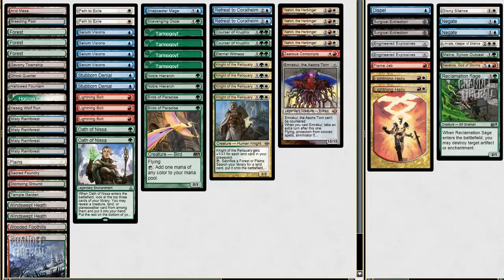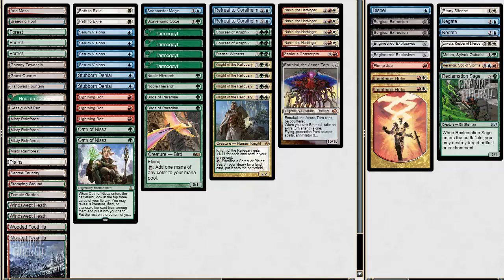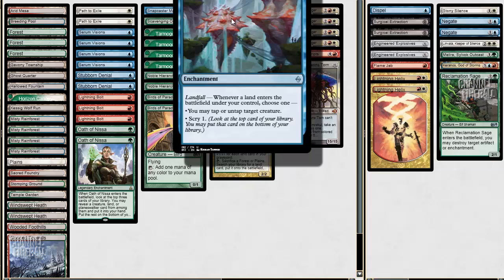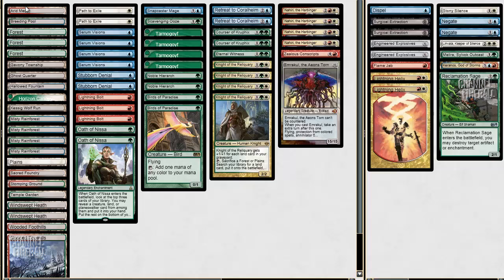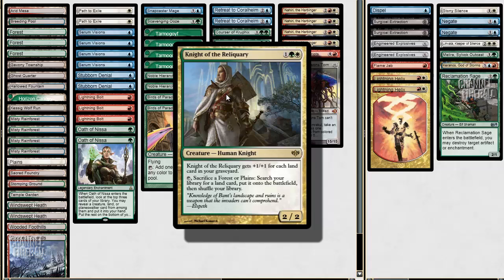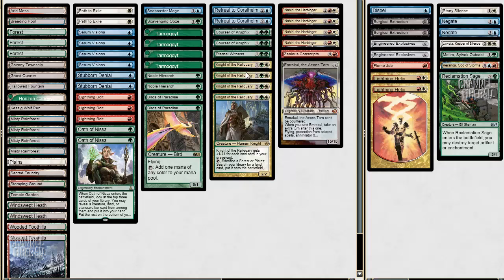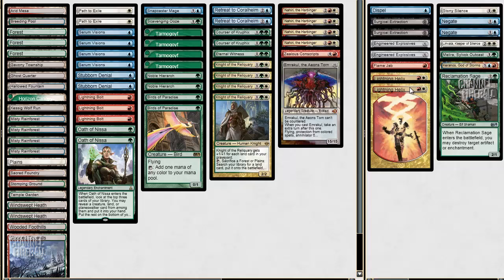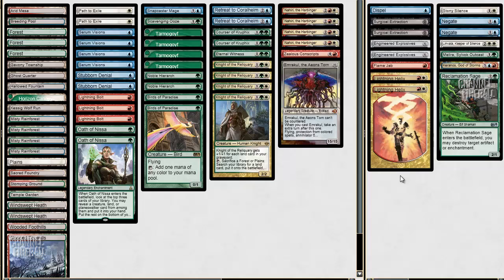Channel BBD - Modern 4c Retreat (Deck Tech)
This sweet brew combines Nahiri and Emrakul with the Knight of the Reliquary/Retreat to Coralhelm combo!